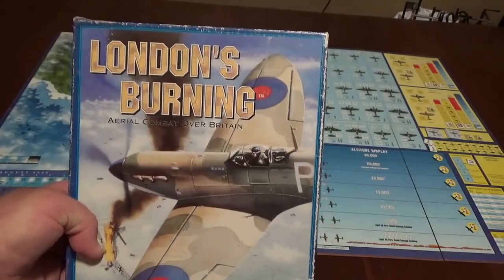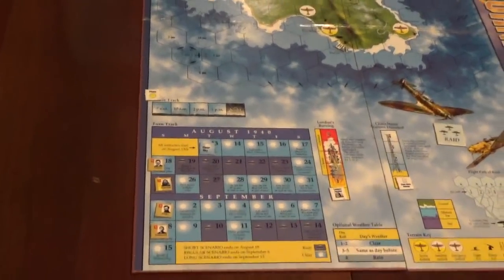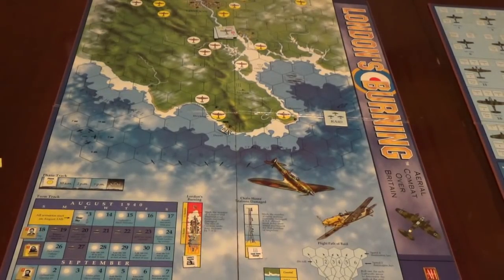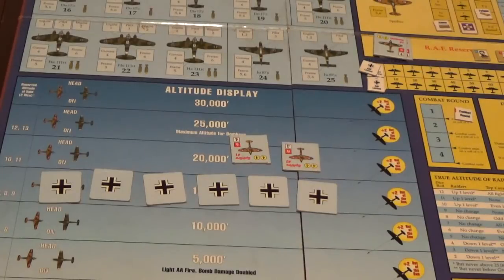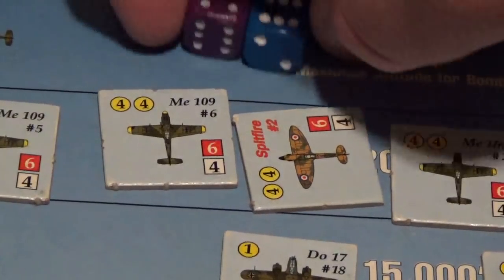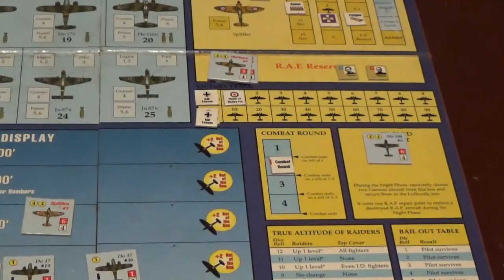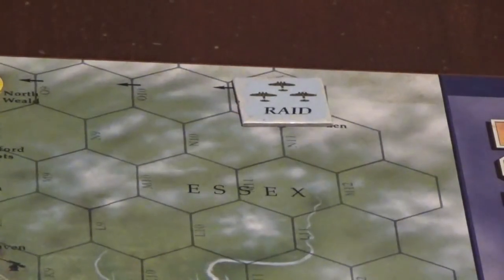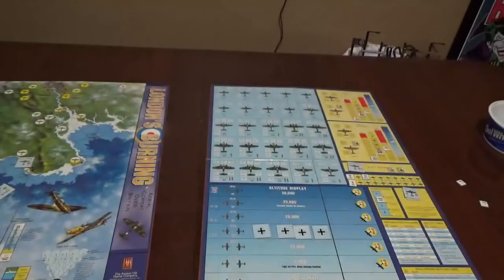Bare Bones Wargaming London's Burning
Example of a raid as the Battle of Britain begins!